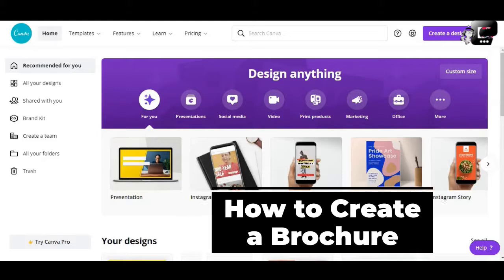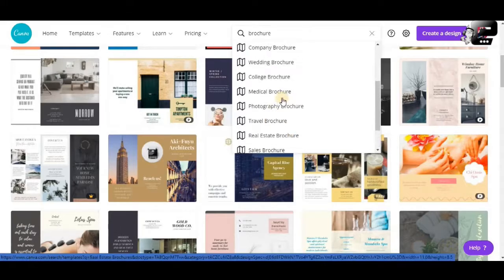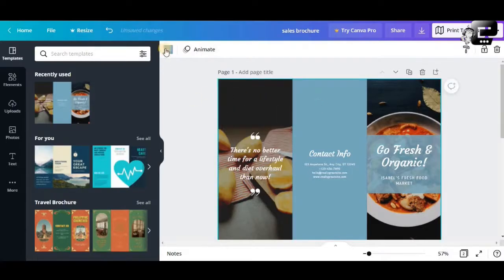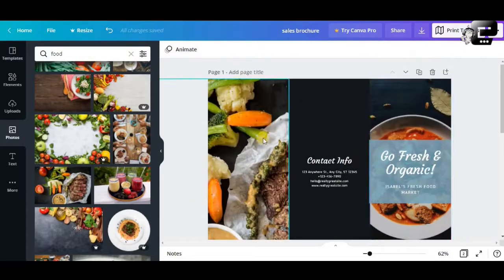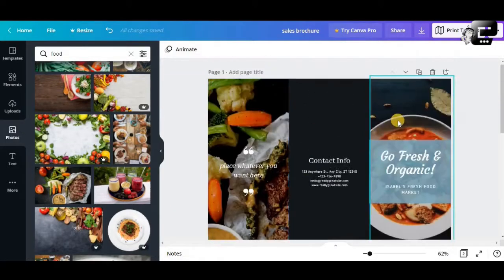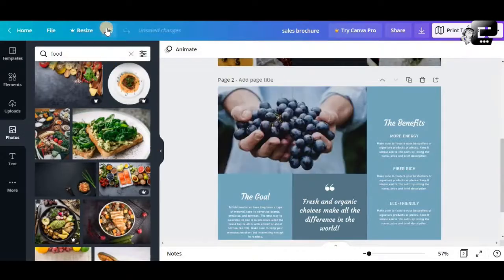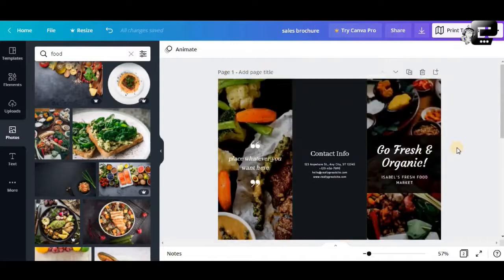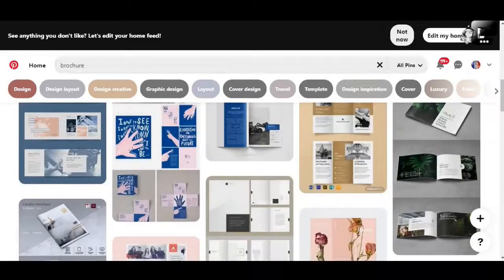Freelance Gig Ideas No. 13 | How to Create a Brochure with Canva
In this video, you're going to learn how to create a brochure using Canva. If you're thinking of an a gig idea how to make money on platforms like Fiverr and People Per Hour, this side gig can be a great way for you to make some extra money.

✅ Learn the strategies that seasoned freelancers use to attract high-paying clients.

- In this training, we reveal the strategies that seasoned freelancers use to attract high-paying clients.

✅ Create Video Ads, Video Presentations, Intro & Outro Videos, Product videos, YouTube Videos

✅ Create Instagram Posts, Facebook Posts, YouTube Thumbnail, Pinterest Pins, Web Pages, and more

✅ WHAT TOPICS DO YOU WANT US TO DISCUSS/TEACH IN OUR CHANNEL?